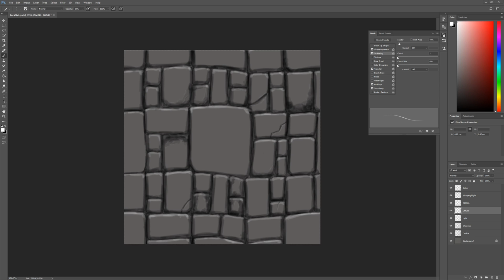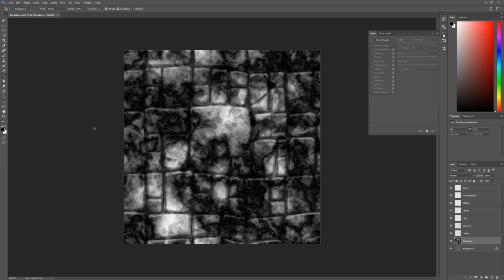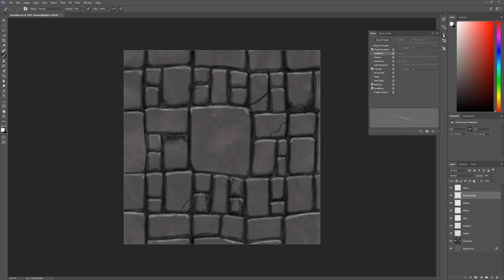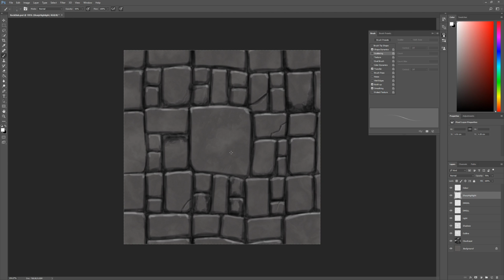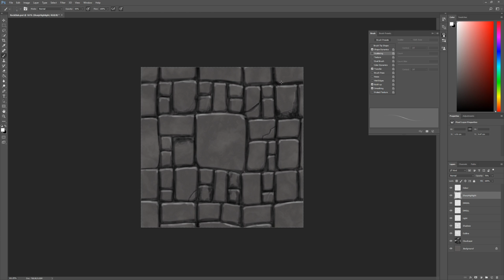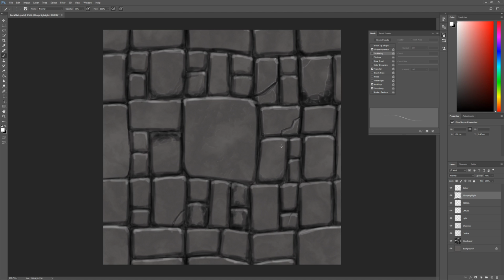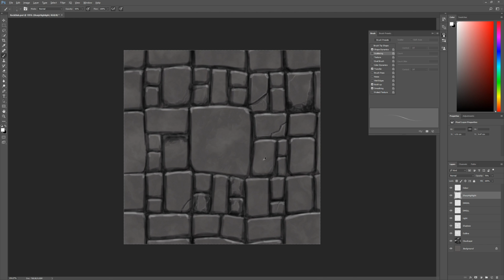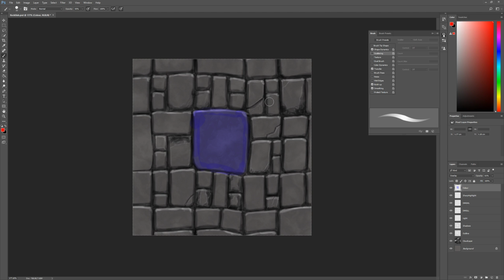Hand Painted Rock - Session 4 - Sharp Highlights, Surface Details and COlour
in this tutorial we look at how can we use sharp highlights to produce some really crisp details, we also look at how we can add surface details using the difference clouds filter, we also briefly look at how to add colour